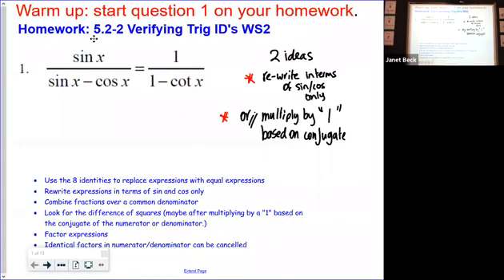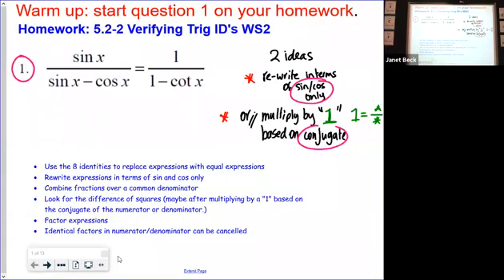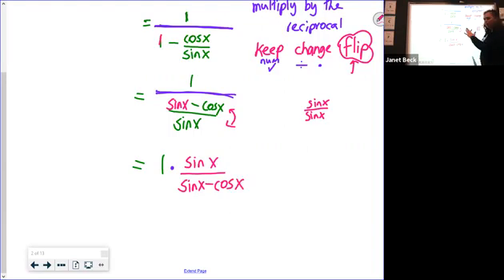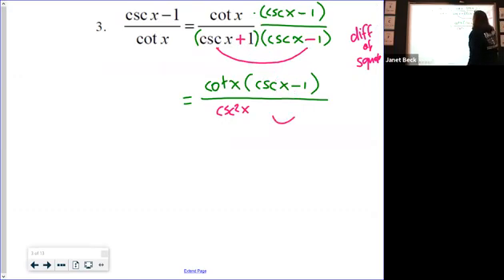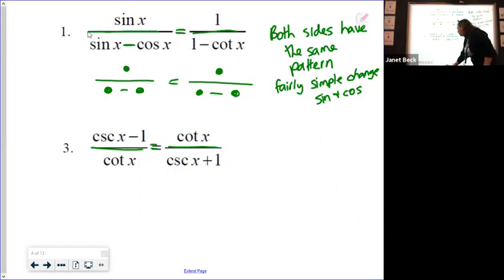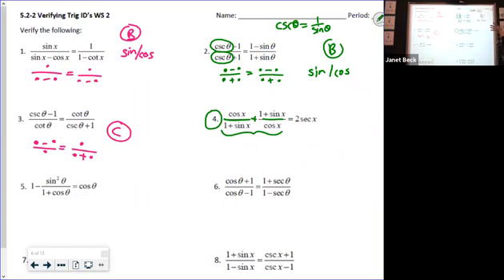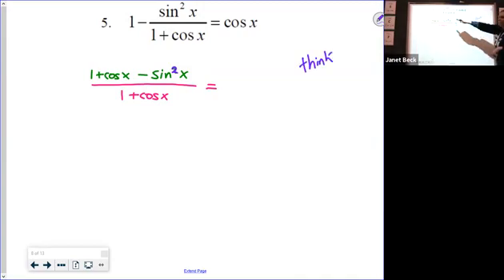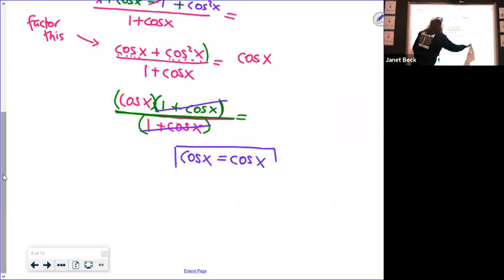5 2 2 v1 Verifying Trig Identities Day 2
5.2-2 v1 Verifying Trig Identities Day 2
Day 2 of verifying that given trigonometric equations are identities, in this lesson I give a few hints that help you to recognize whether to use the "rewrite in terms of sine and cosine only" technique and when to use the "conjugate technique' by multiplying one side of the equation by a carefully chosen form of 1 based on a conjugate of one of the given expressions.